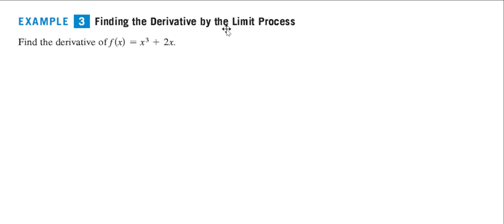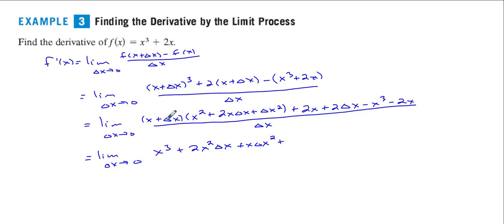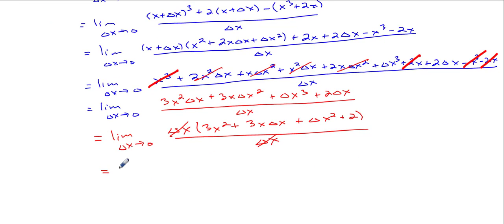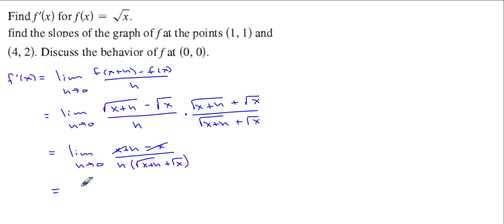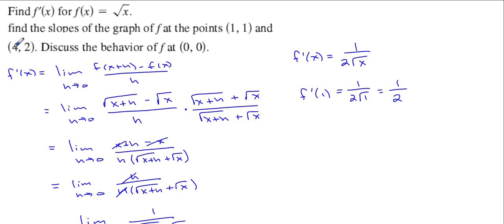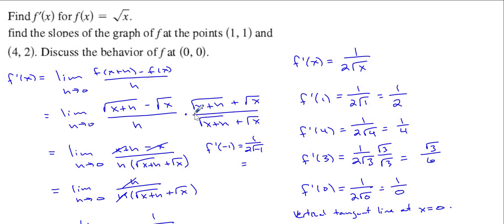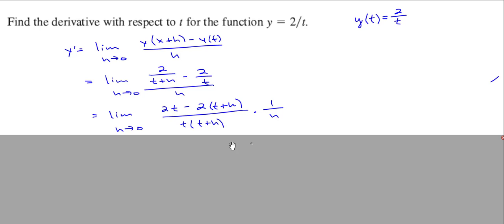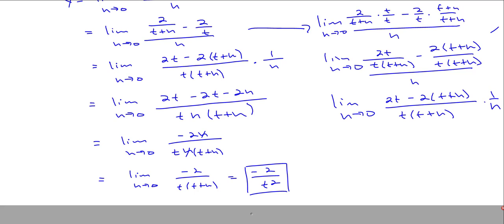AP CALC AB - Notes 2.1 - Definition of Derivative using Limit Process - finding slopes